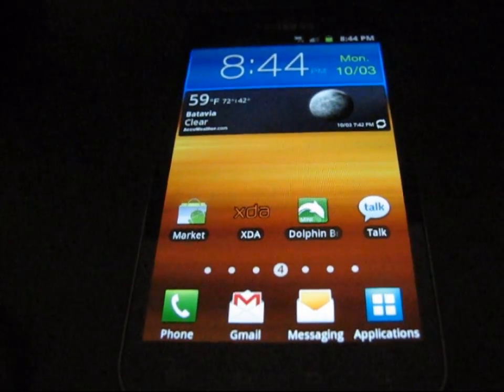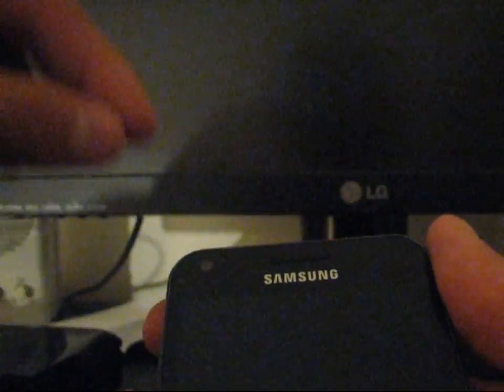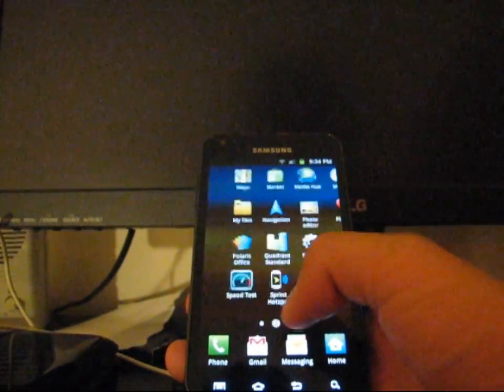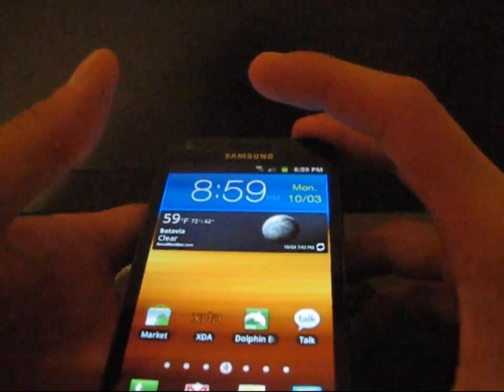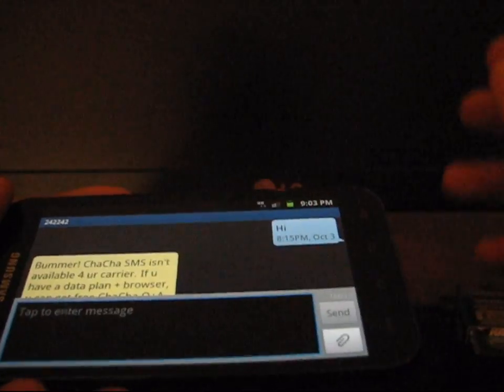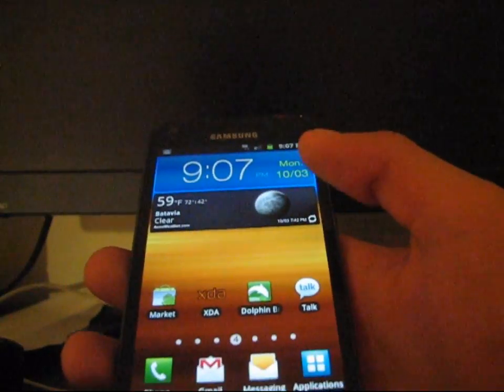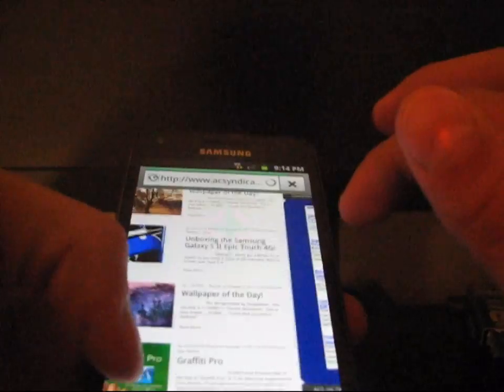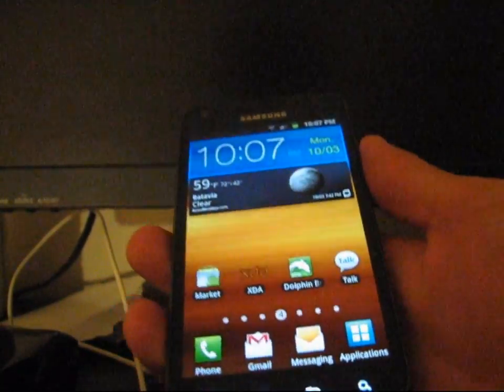Samsung Galaxy S II Epic Touch 4G Review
This is my review of the Samsung Galaxy S II Epic Touch 4G! Any questions, please ask!